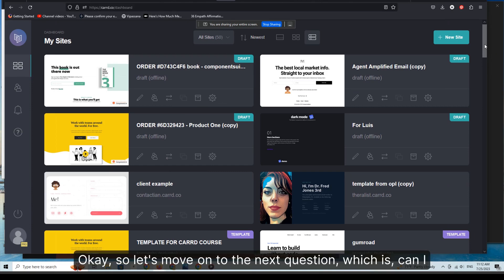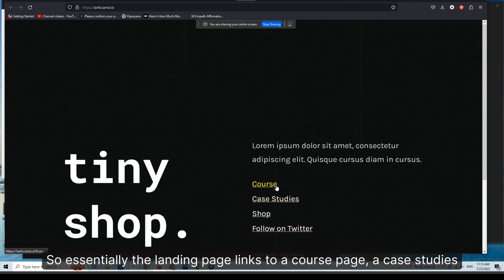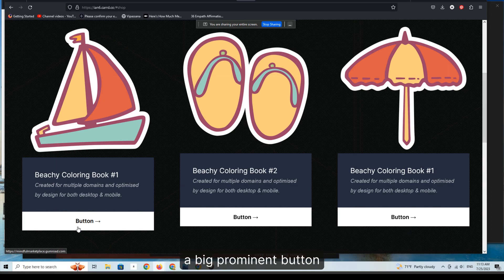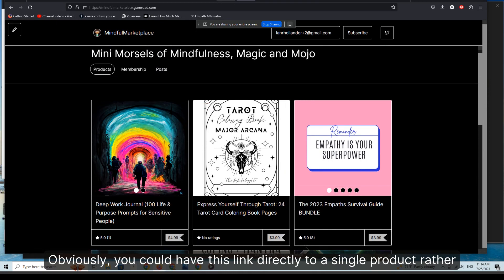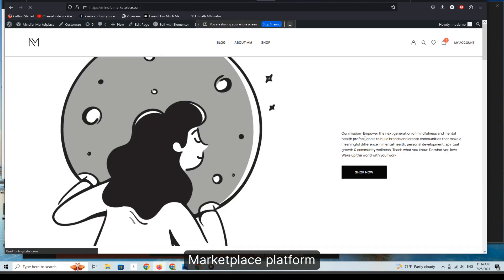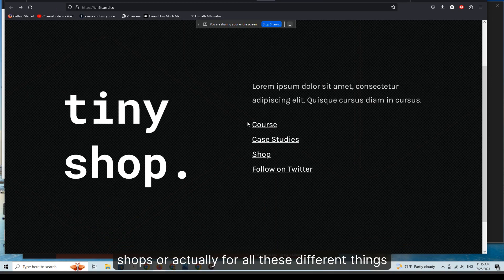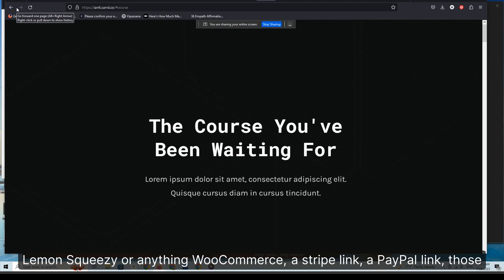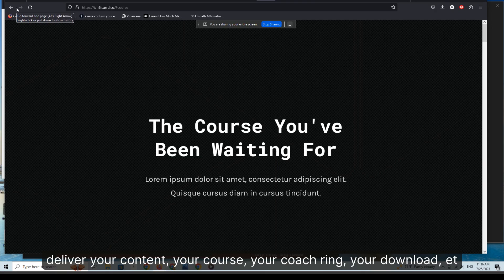Can I Sell Products on a Carrd Website? How to Use Carrd for E-Commerce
Join the Tiny Revolution: The idea incubator and business accelerator for authors and entrepreneurs with a need for speed.